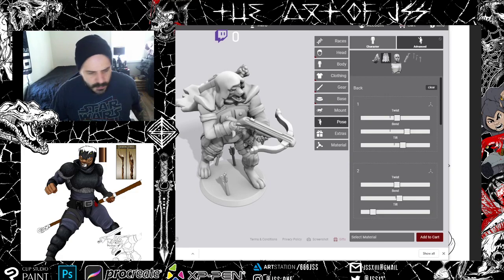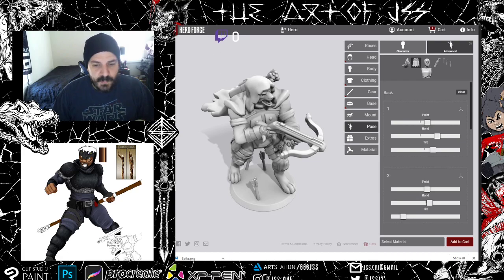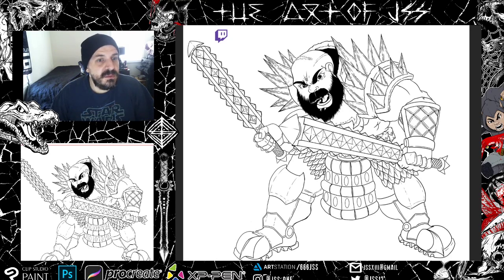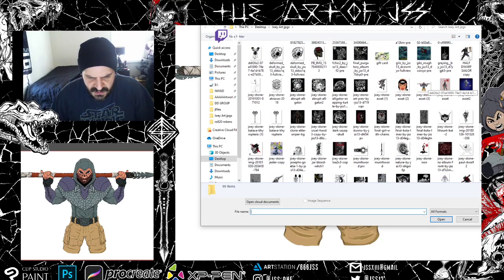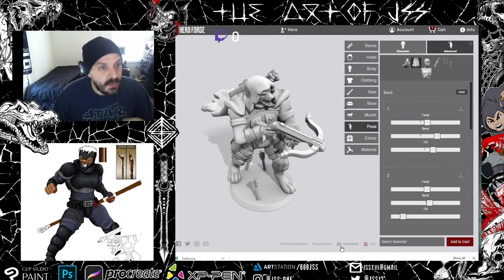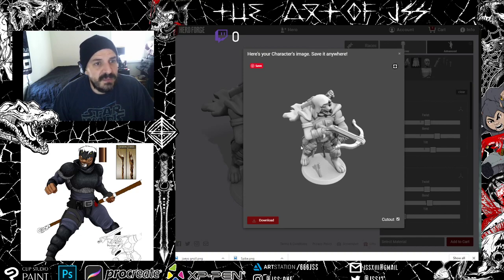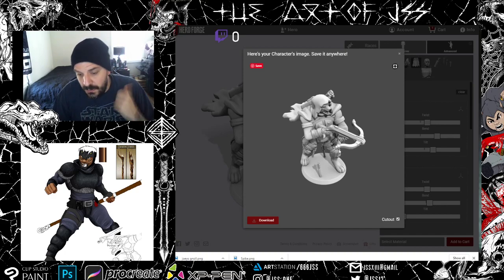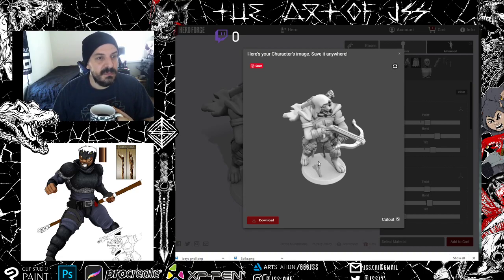Using HeroForge to create Roll20 tokens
Heres a very quick tutorial on how to use the HeroForge app to make Roll20 tokens.